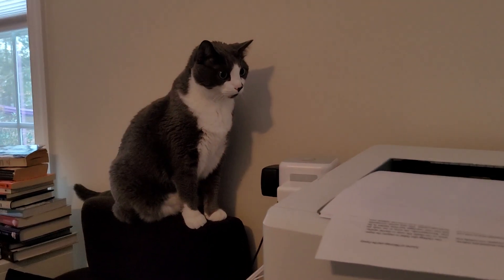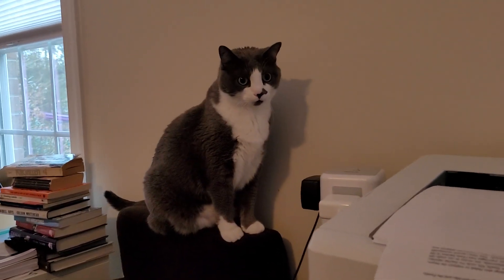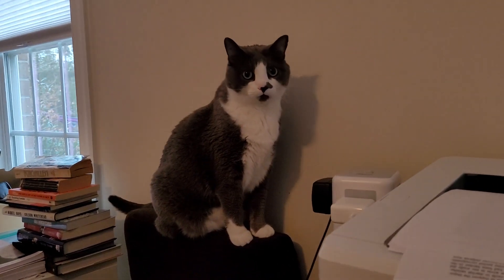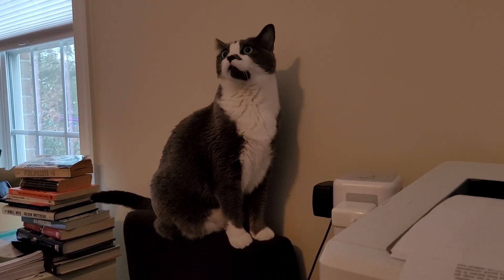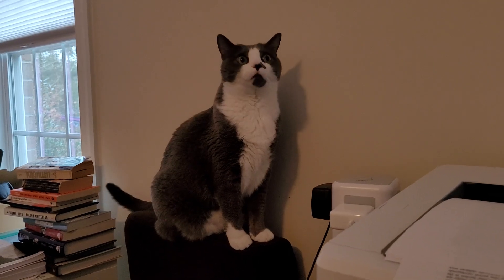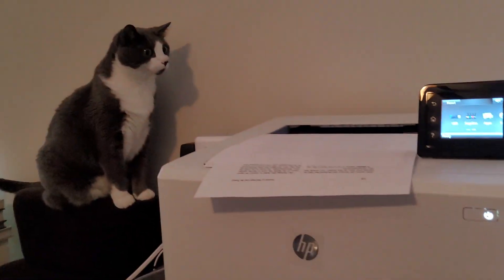Grunty and the printer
cat video